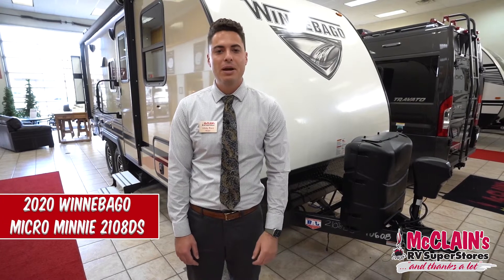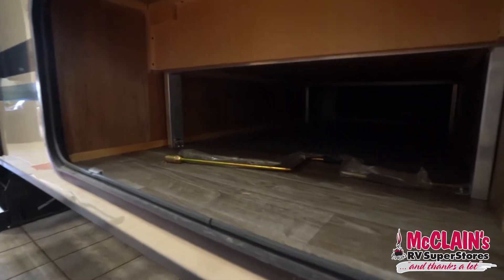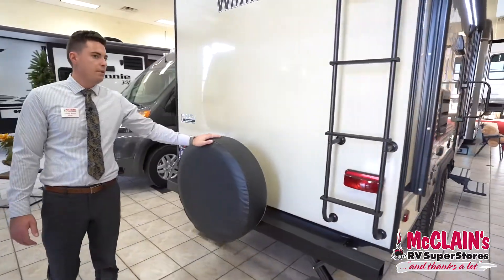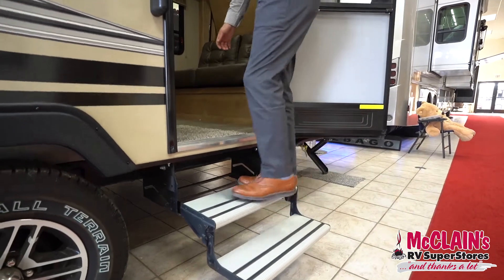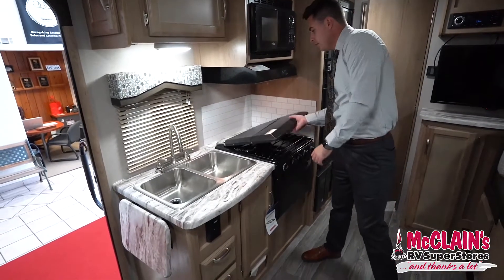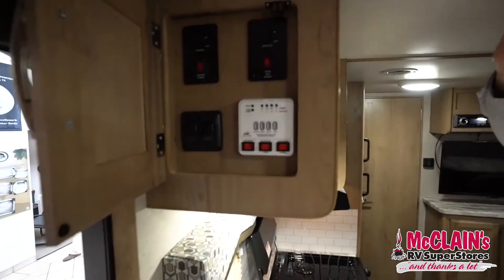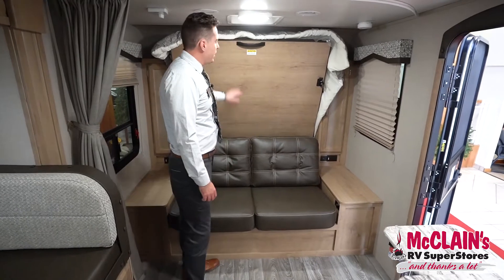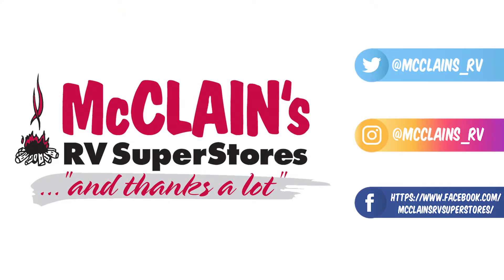2020 Winnebago Micro Minnie 2108DS - (Walkthrough)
A single slide, a rear bathroom, and a sofa/Murphy Bed combo are just a few of the features that you'll love inside this Micro Minnie 2108DS travel trailer by Winnebago Industries Towables.